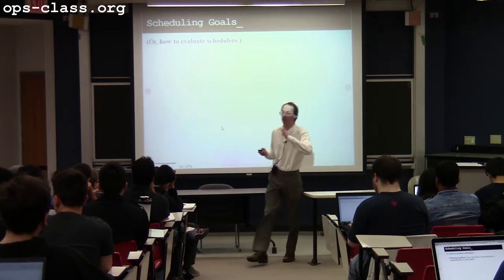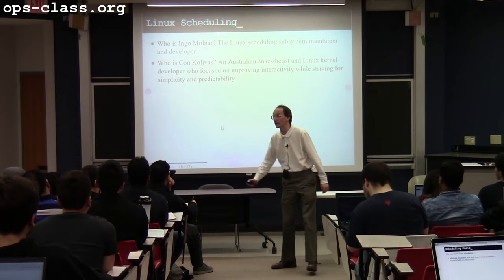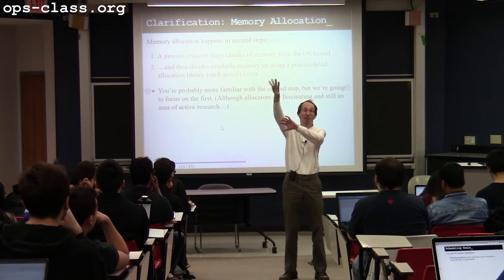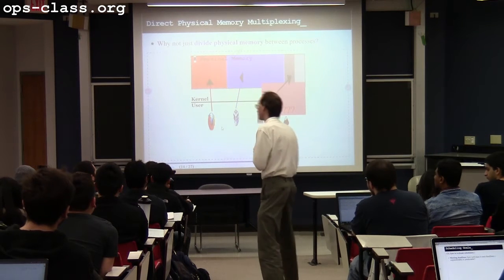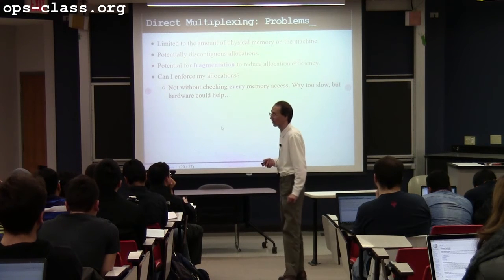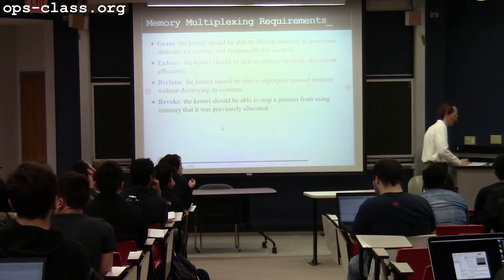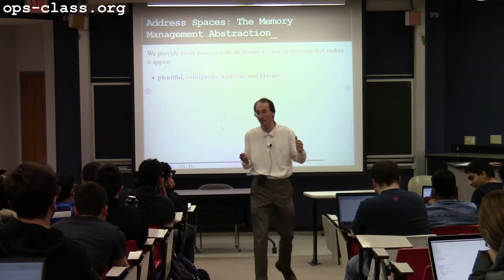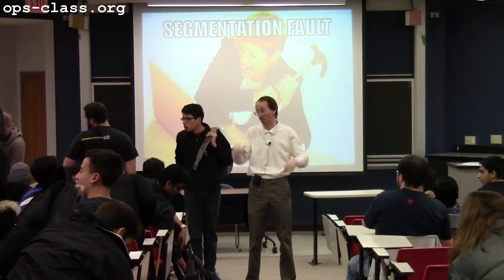06 Mar 2017: Introduction to Memory Management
Introduction to the challenge of OS energy management and the address space abstraction. Presented by Carl Nuessle.